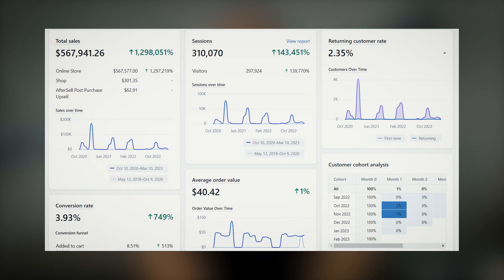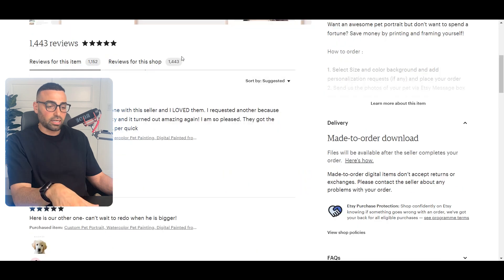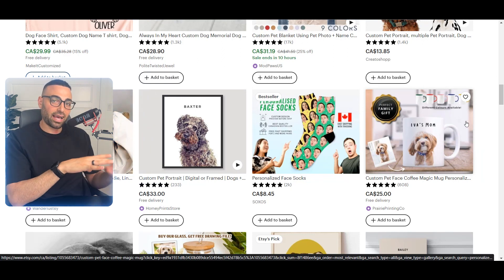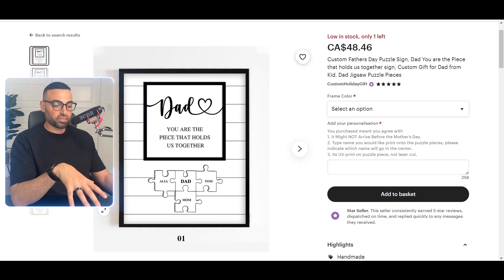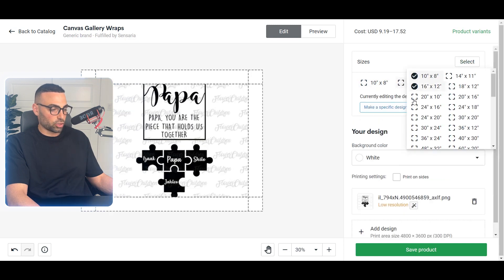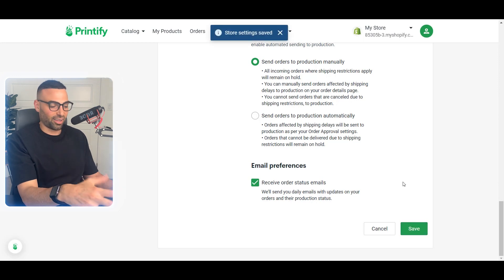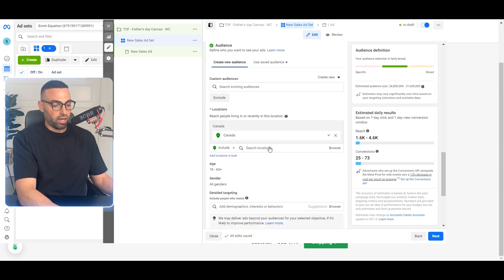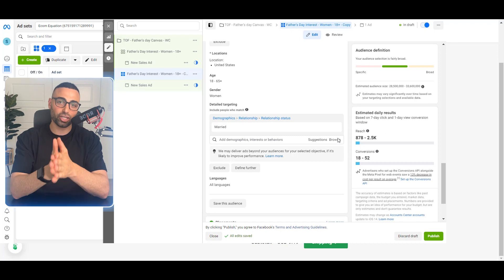The *EASY* & Surprising Way To Make $2,000/WEEK With Print On Demand In 2024 (7 Figure Niche Reveal)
Start Your Own Wildly Profitable Dropshipping Store for ONLY $1/Month With Shopify

🚀 Get my 300 point conversion rate checklist to skyrocket your sales